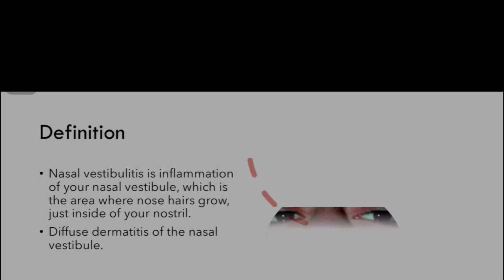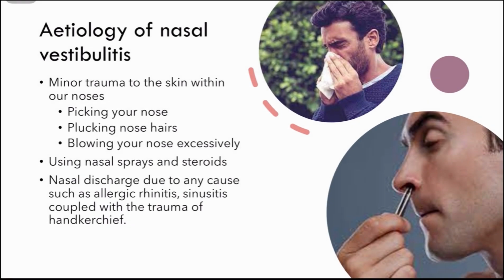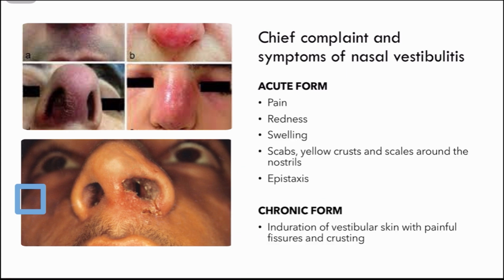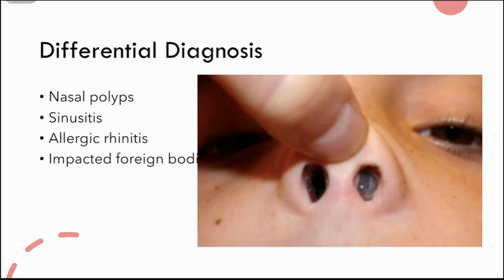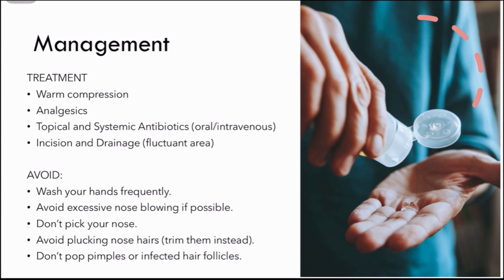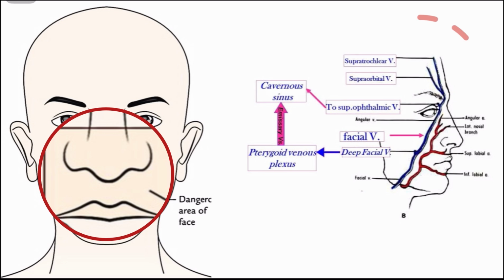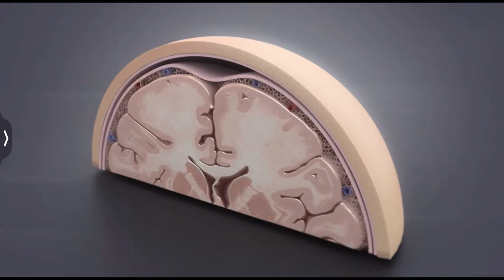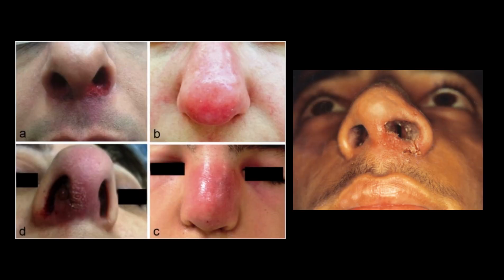Nasal Vestibulitis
This video montage is produced by medical students undergoing posting in ENT department (Otorhinolaryngology - Head and Neck Surgery), in Hospital Canselor Tuanku Muhriz, Faculty of Medicine, Universiti Kebangsaan Malaysia. It is meant for education purpose only.